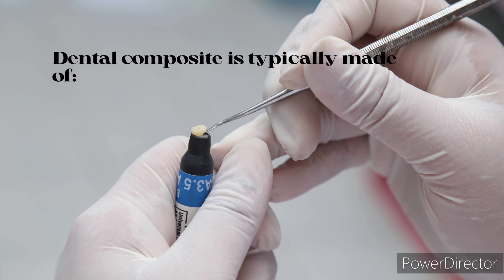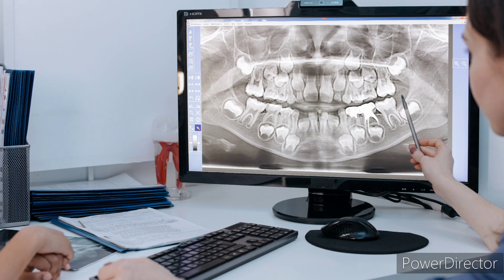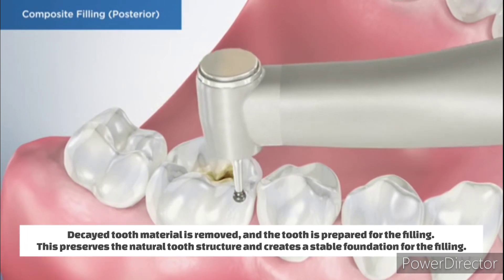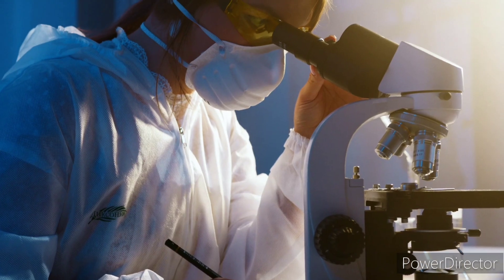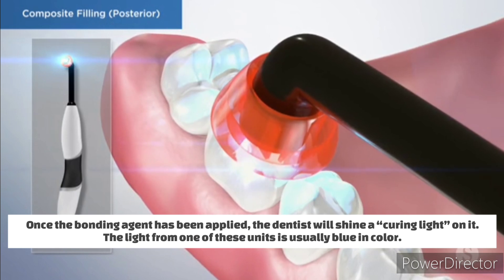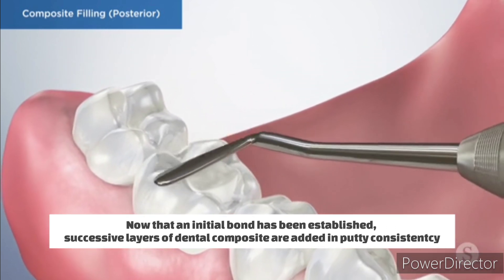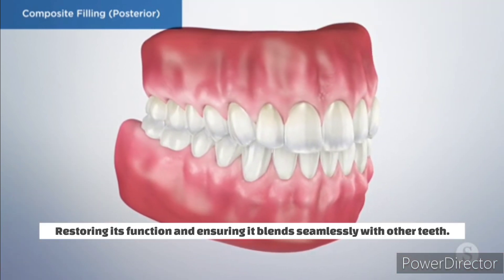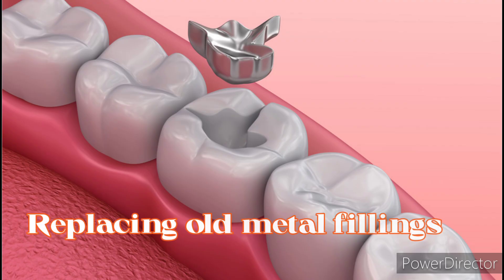Composite Fillings || Composite filling procedure || Composite bonding to the tooth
The procedure for a composite filling, which is used to restore decayed teeth and improve aesthetics, involves several steps. Here's a detailed breakdown:

1. Initial Assessment: The dentist examines the teeth and may take X-rays to identify cavities or areas of decay. This step is crucial to determine the need for a composite filling.

2. Numbing the Area: Local anesthesia is applied to ensure comfort during the procedure. This step is important to prevent pain and discomfort.

3. Removing Decay and Preparing the Tooth: Decayed tooth material is removed, and the tooth is prepared for the filling. This preserves the natural tooth structure and creates a stable foundation for the filling.

4. Etching the tooth: The first step involves etching the tooth’s exposed surfaces with an acidic “tooth conditioner".
Etching dissolves some of the minerals in the enamel and dentin.

5. Bonding the Composite Resin: A bonding agent is applied, followed by the composite resin, which is layered and cured with a special light.The light from one of these units is usually blue in color. It activates a catalyst in the bonding agent that causes it to harden.
 This step ensures the filling adheres firmly and is durable.

5. Sculpting and Shaping: The dentist sculpts the composite to match the natural contours of the tooth, restoring its function and ensuring it blends seamlessly with other teeth.

6. Polishing the Filling: The filling is polished for a smooth finish, which prevents staining and enhances longevity. This step also ensures the filling looks natural.

7. Final Inspection and Aftercare: The dentist checks the bite and provides aftercare instructions to maintain oral hygiene and the integrity of the filling.

Each step is designed to ensure the integrity and aesthetics of the tooth are restored, preventing further decay and improving the tooth's appearance.